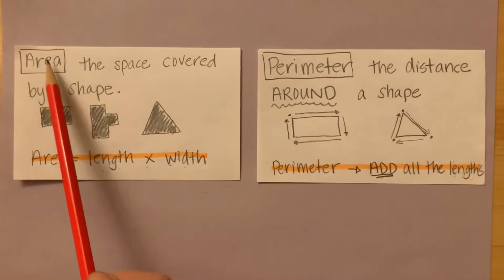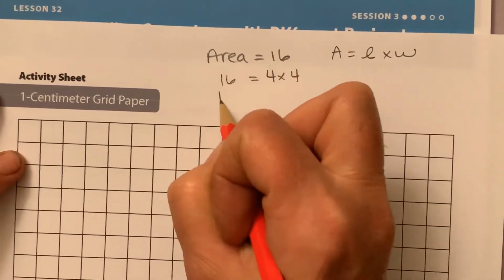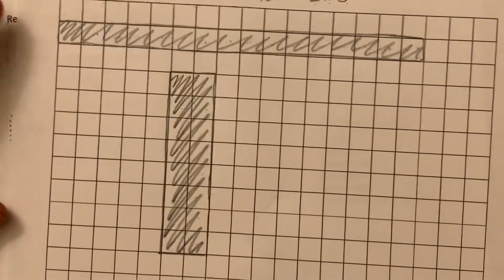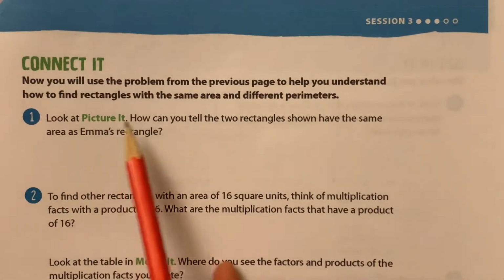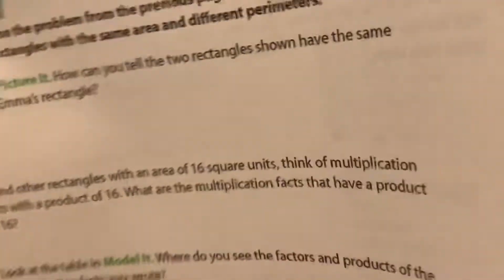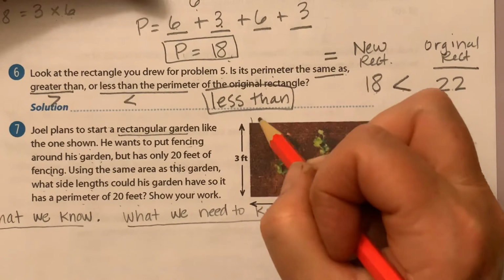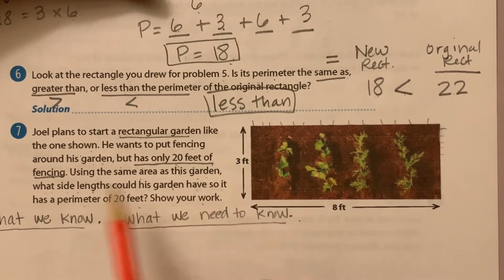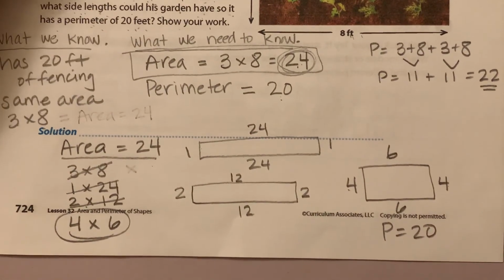Area and Perimeter pp 721-724